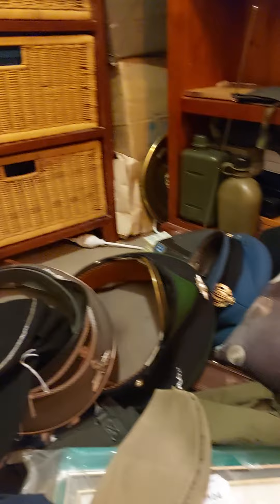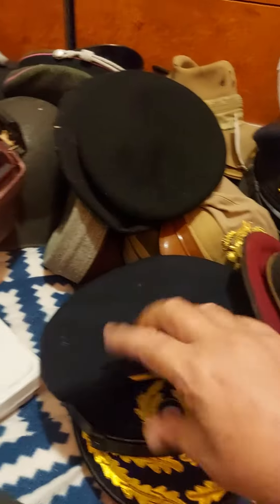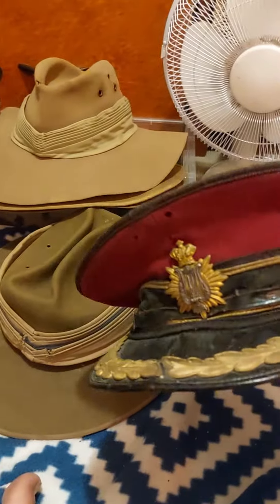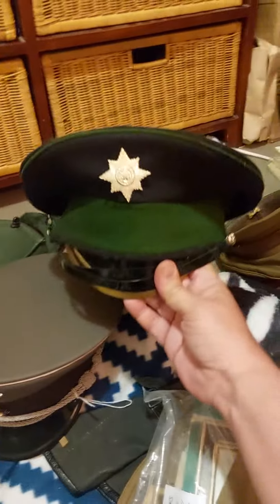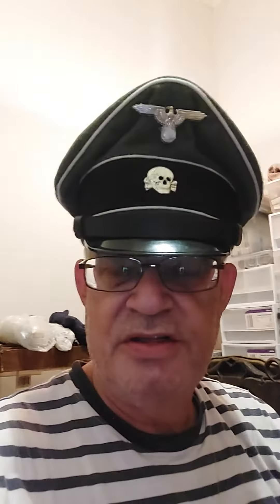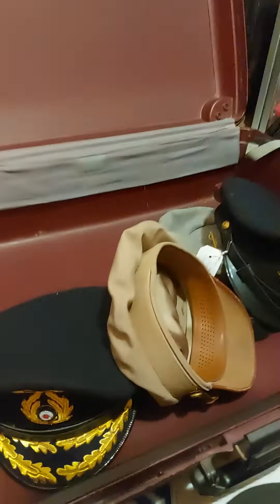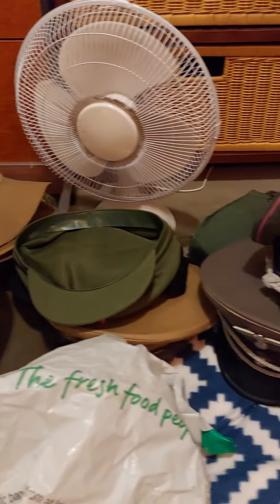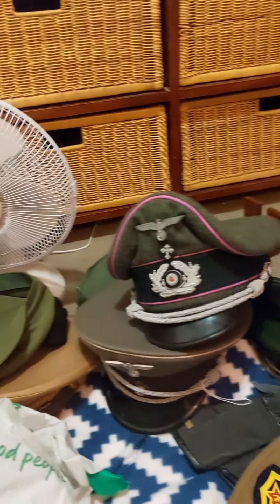HOW TO PACK MILITARY PEAKED CAPS, SLOUCH HATS BERETS FOR SHIPPING FROM A MAN W/ 30 YEARS EXPERIENCE.